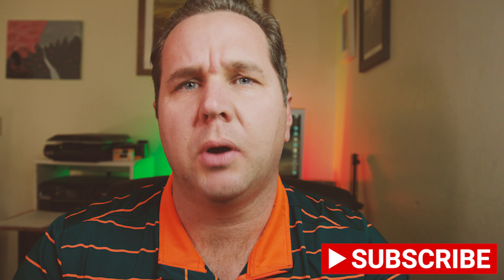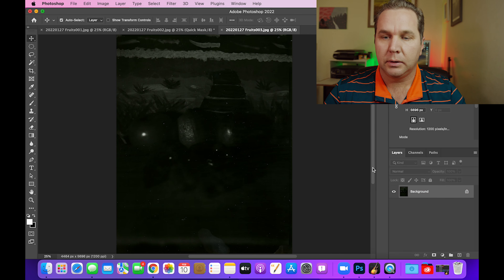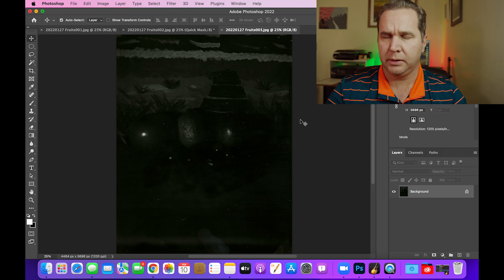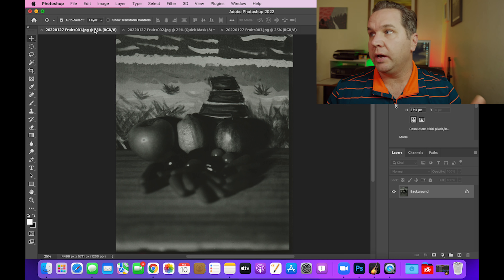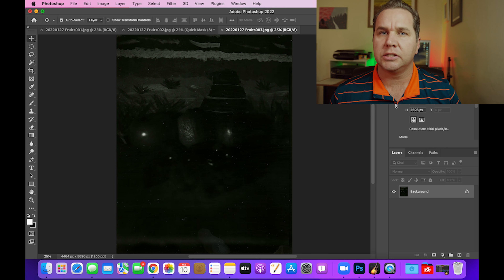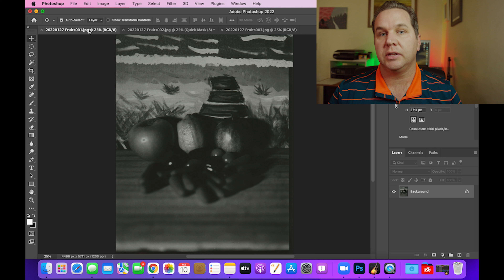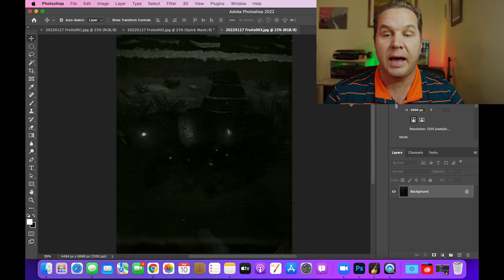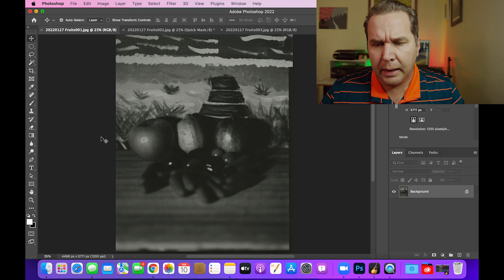Harman Direct Positive Paper ISO & Exposure Latitude Test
In my last video, I started to notice that the Harman Direct Positive Paper has very little latitude when it comes to under exposure. So I wanted to do a fairly controlled test of this. I set up the Photogenic strobe and started with the full setting. Started stepping down one stop at a time and when I developed the images, I found that just 1.5 stops underexposed resulted in something almost solid black. For this, I used my Speed Graphic 4x5 and Rodenstock Sironar 210mm f/5.6 lens. Enjoy.